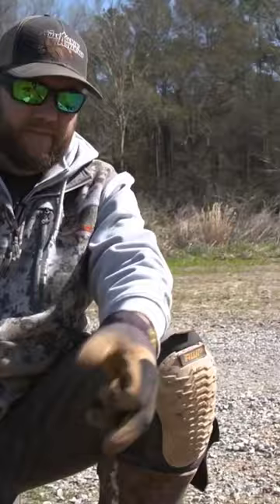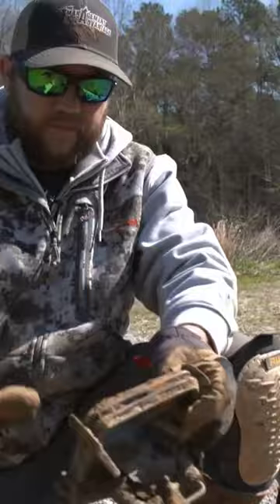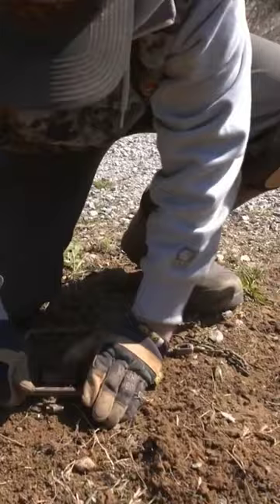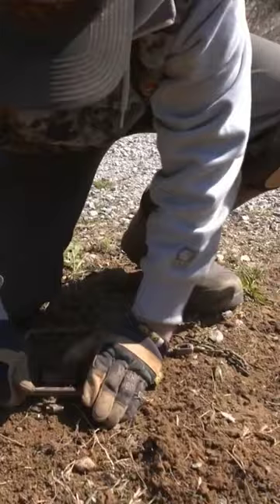Should you reset a trap you just caught in?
If a trap catches one coyote will it catch another?